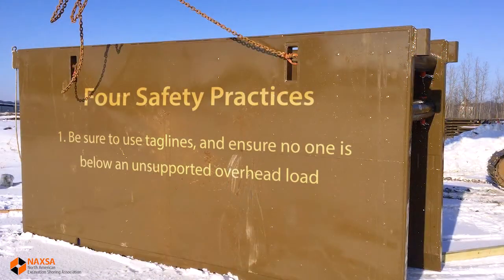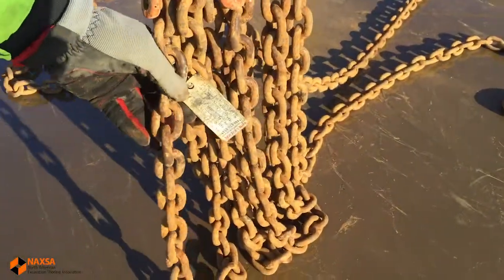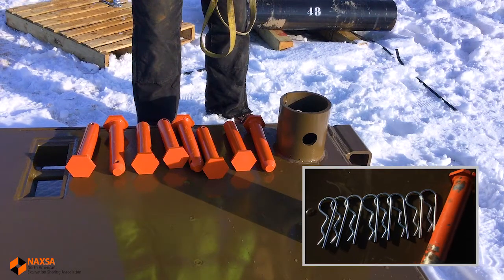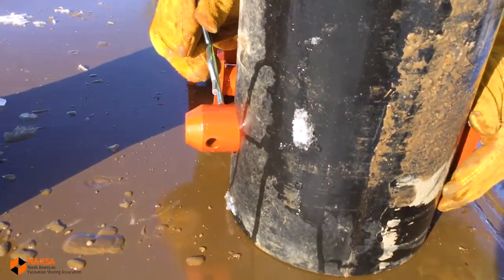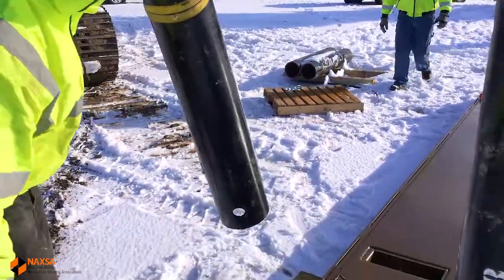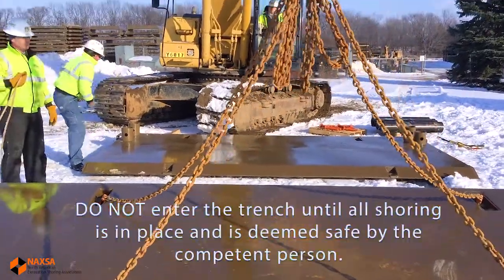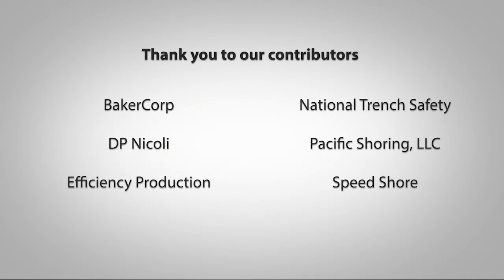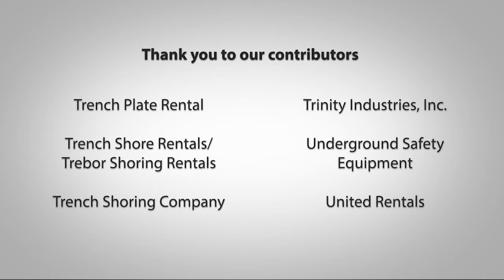Trench Shield Assembly | NAXSA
In this video, James McRay shows the proper way to assemble and disassemble a trench shield.